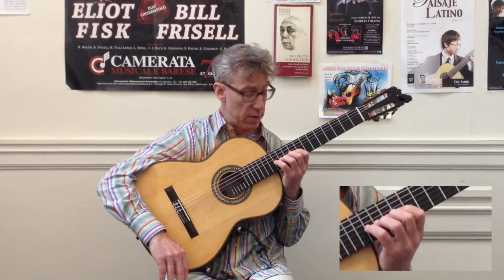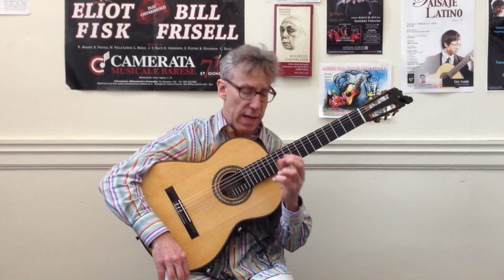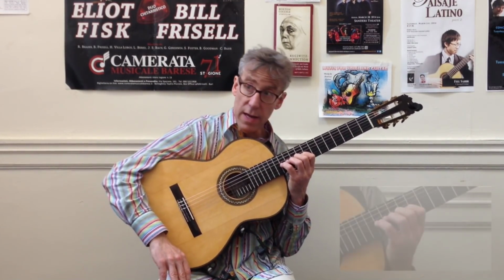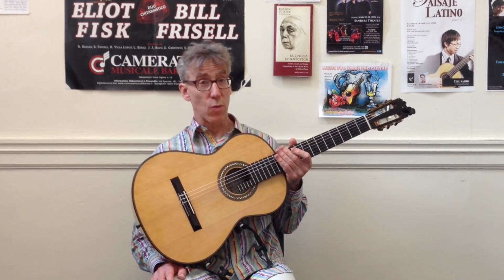The One Inch Punch - guitarist left hand training with Eliot Fisk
Boston Guitarfest X June 17-21, 2015

Boston Guitarfest artistic Eliot Fisk introduces a combination of concepts from Bruce Lee and Theodore Norman for improving left hand guitar technique. This is the first of two short video lessons.

In this lesson for guitarists Eliot Fisk presents this technique that borrows from the violin and an initial exercise for it.

Strings By Mail is a complete store for strings, accessories, and sheet music for guitars and other stringed instruments. It is a community of musicians dedicated to serving musicians worldwide.